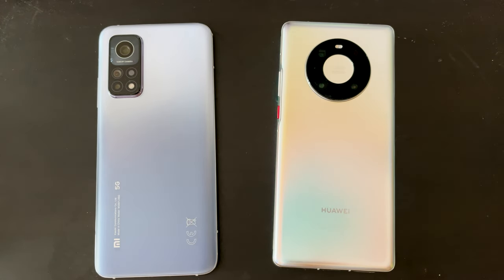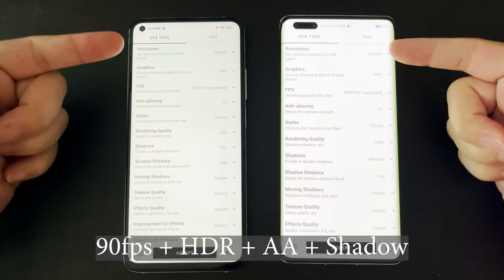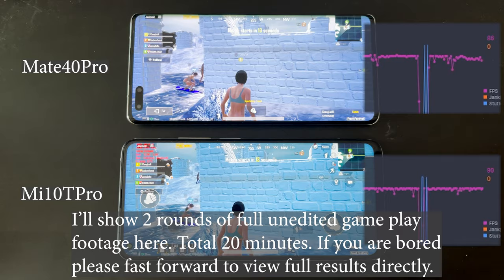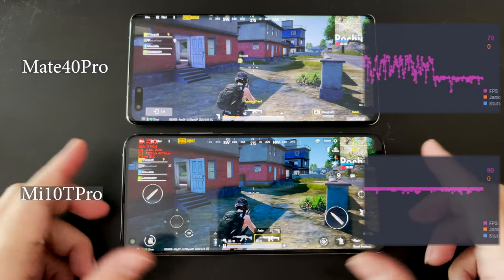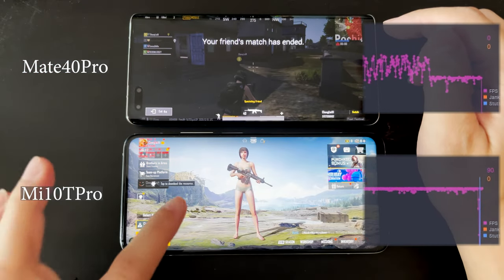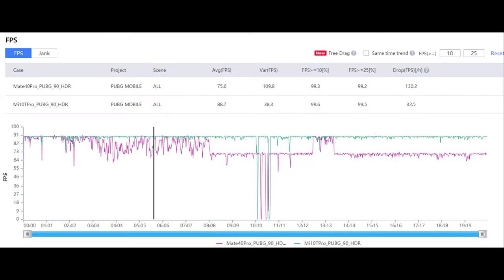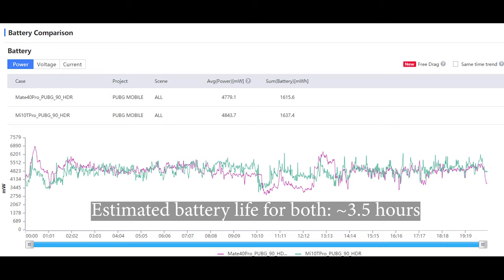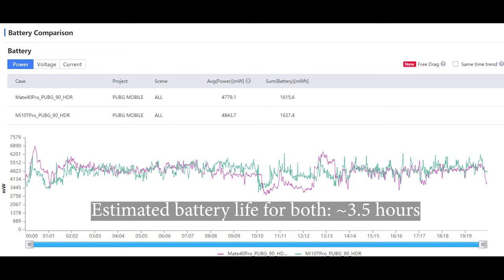Mate 40 Pro vs Mi 10T Pro PUBG HDR 90fps Gaming Comparison Test | Kirin 9000 or Snapdragon 865?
PUBG gaming comparison between Huawei Mate 40 Pro and Xiaomi Mi10T Pro 5G at HDR + 90fps highest settings
Kirin 9000 5nm vs Snapdragon 7nm, which is faster and more efficient?
Which is the better gaming device?

I'll show you real time fps meter, and a full fps/power record comparison at the end of the video, watch until the end, don't miss it!

Content:
00:00 Introduction
00:01:00 Graphics Settings
00:02:16 Game 1 Starts
00:12:57 Game 2 Starts
00:22:20 FPS Performance Analysis
00:23:35 Power/Battery Life Analysis